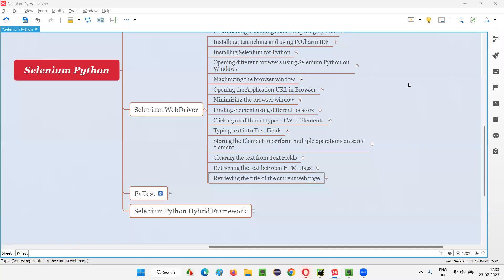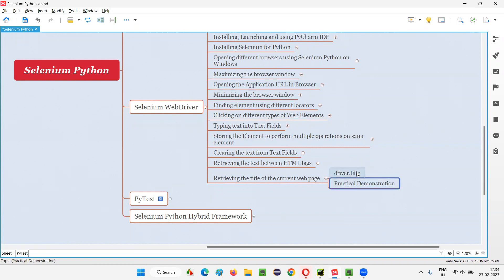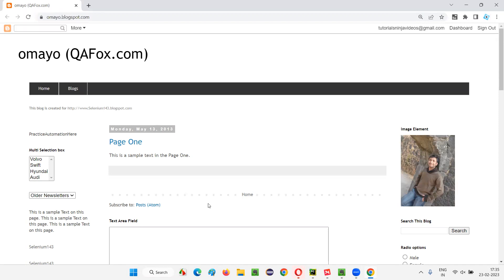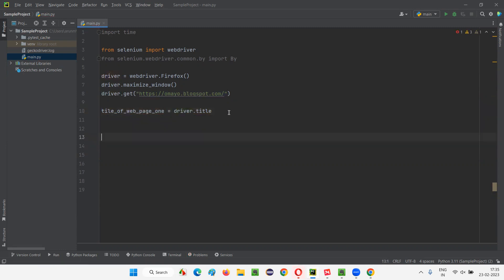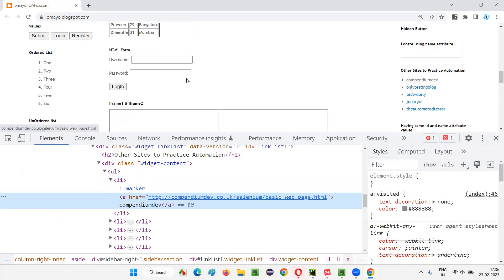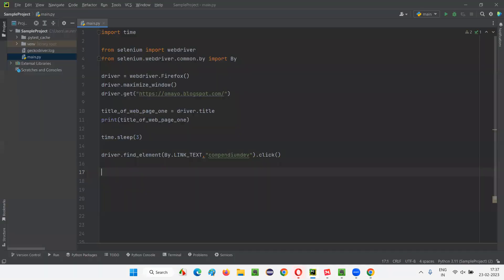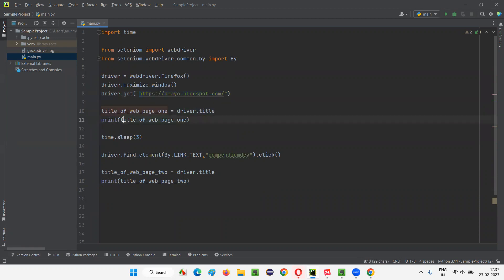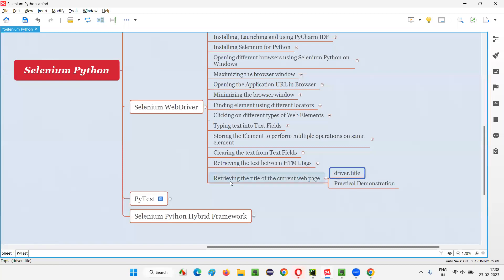Retrieving the title of current web page using Selenium Python (Selenium Python)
In this session, I have explained, Retrieving the title of current web page using Selenium Python as part of Selenium Python Training series.